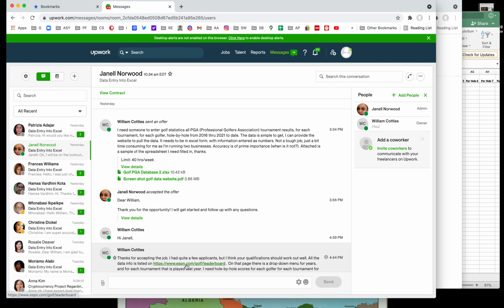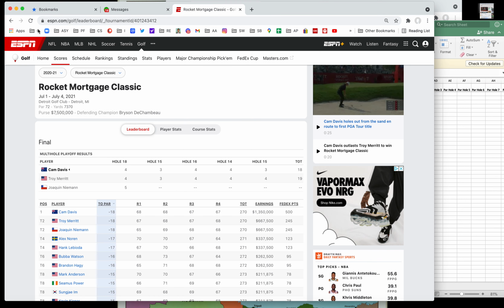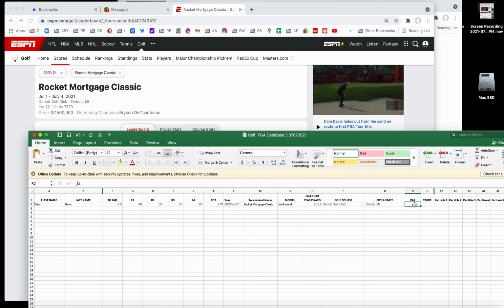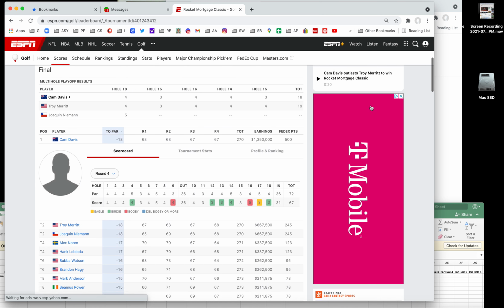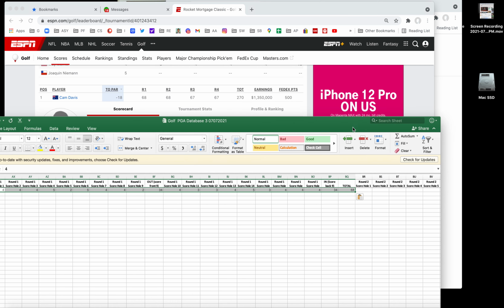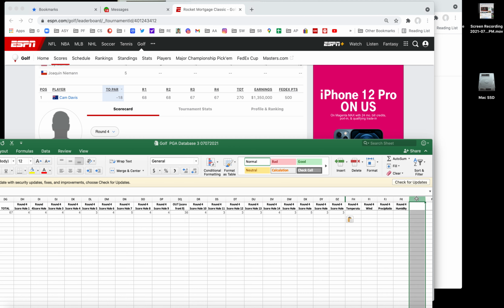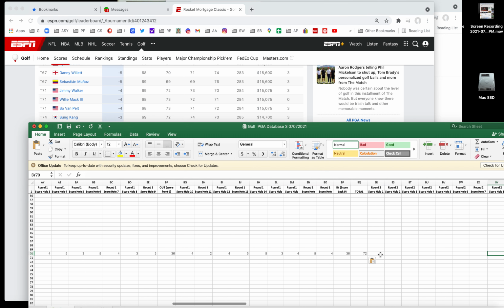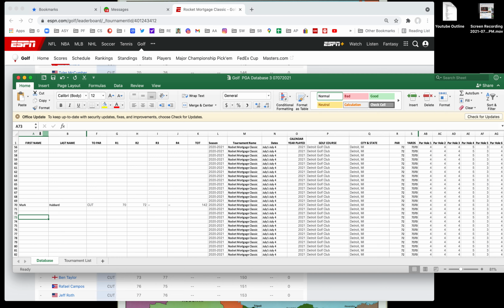PGA Golf Database Entry Video 1